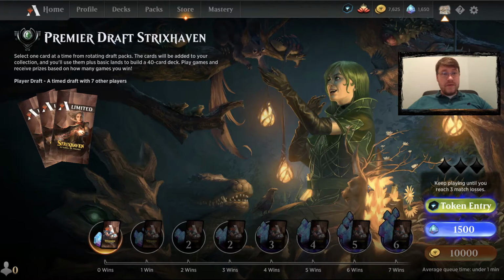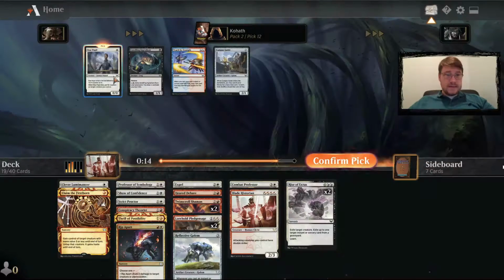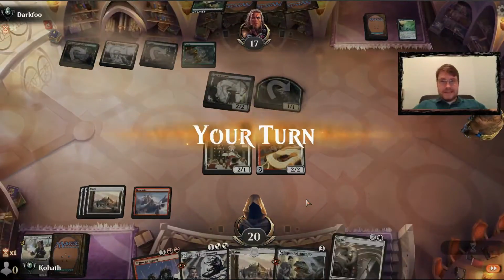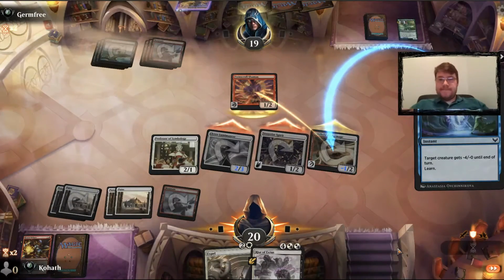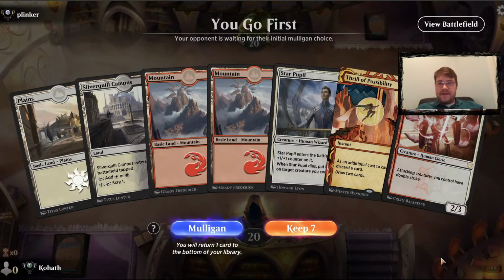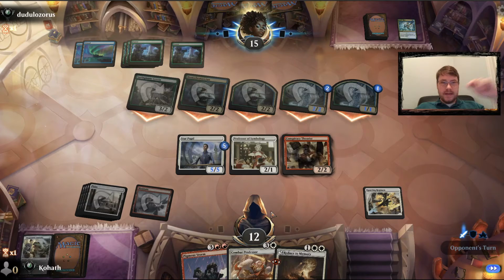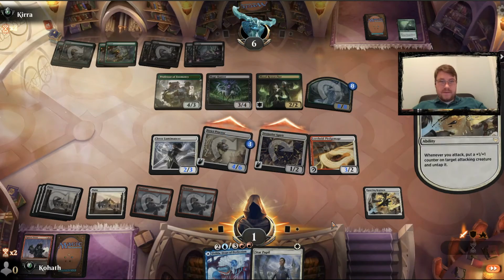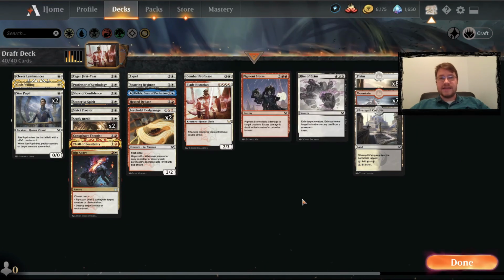Be Aggresive! l Strixhaven Draft 11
Hey friends,

Here is another sweet gameplay video featuring Strixhaven Draft! I had a blast with this deck and had some truly explosive games, close calls, and altogether fun.

See you next Draft!
-Kohath

0:00 Deck Building
20:45 Game 1
29:46 Game 2
44:20 Game 3
53:40 Game 4
1:01:15 Game 5
1:03:09 Game 6
1:09:12 Game 7
1:17:45 Recap